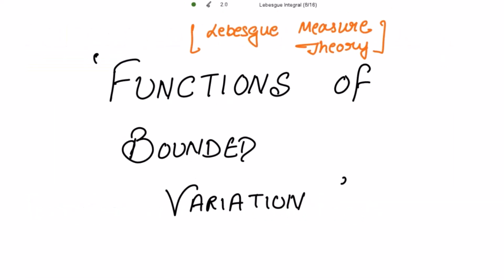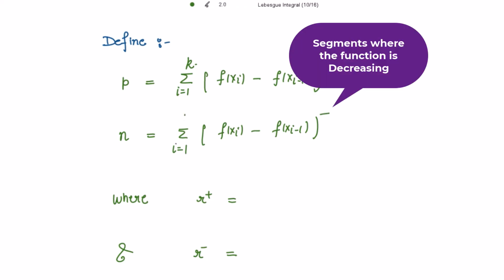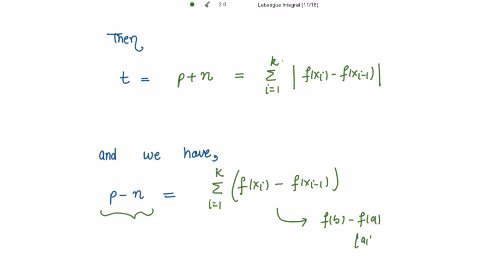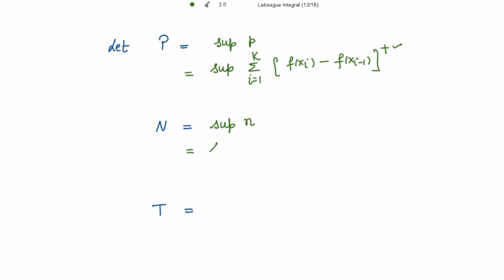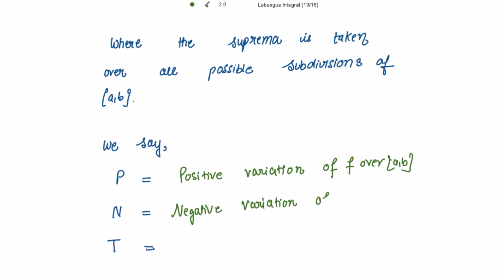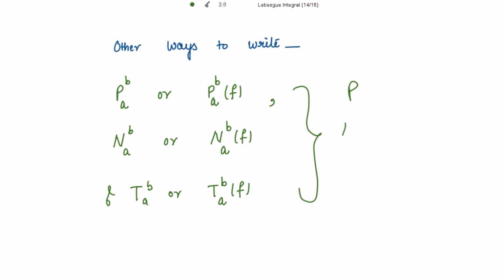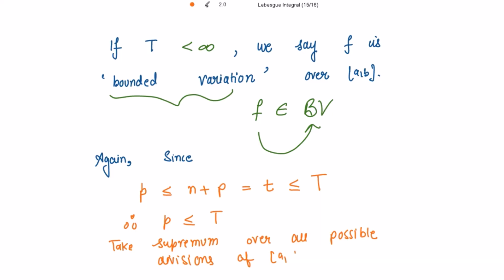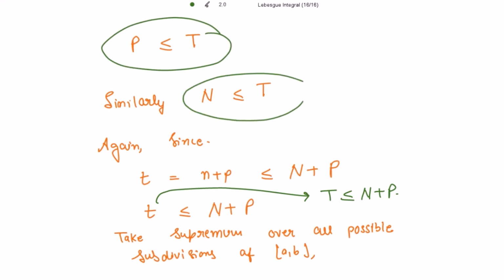Functions of Bounded Variations | Lebesgue Measure Theory | Msc Mathematics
Lebesgue measure theory msc mathematics

Hello Learners!

About : Functions of bounded variation Lebesgue measure theory